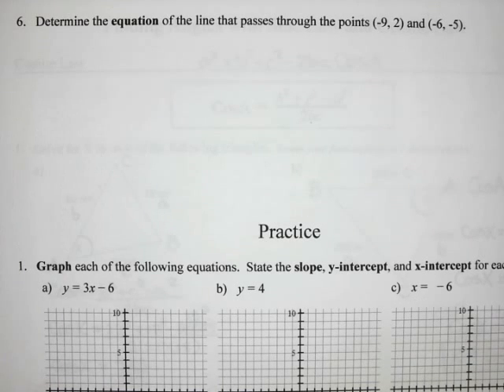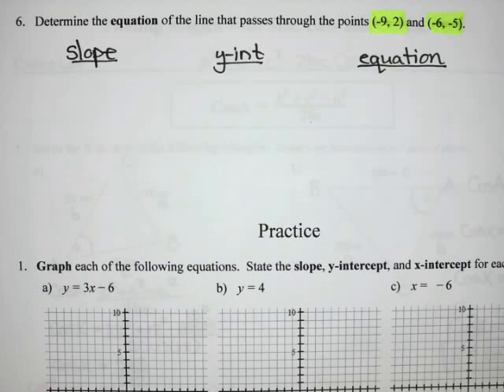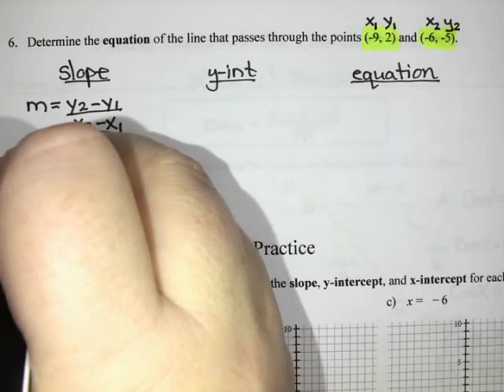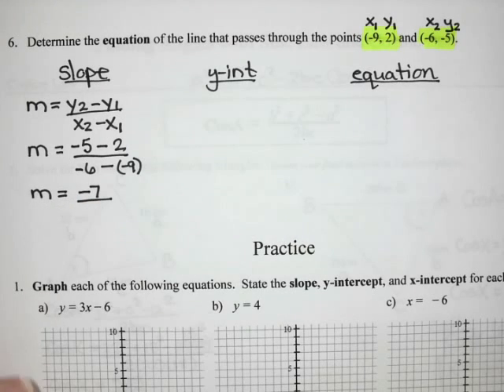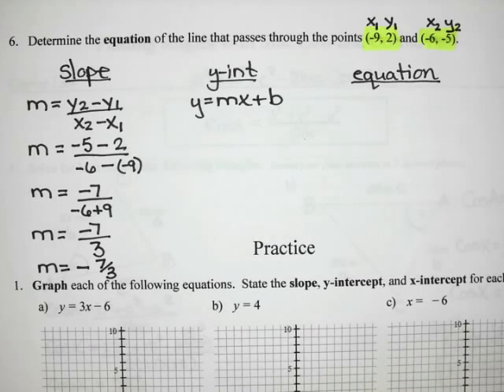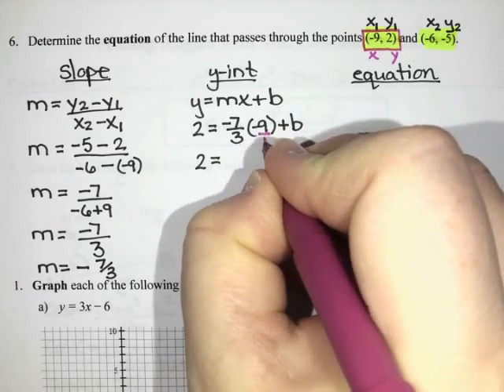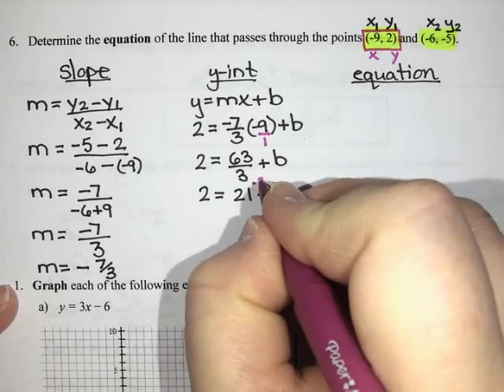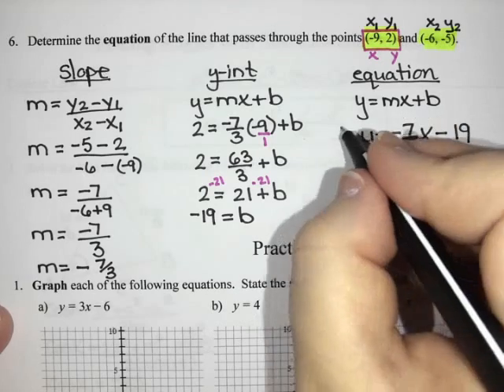Equation of a Line Practice IV Part 6